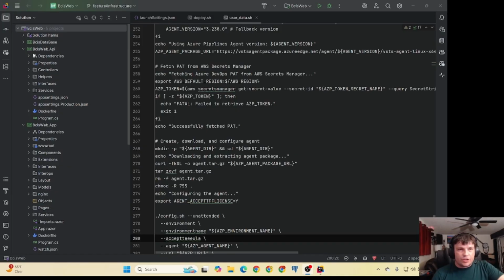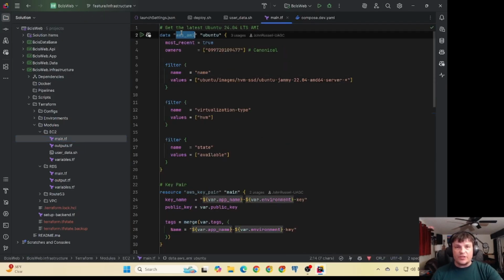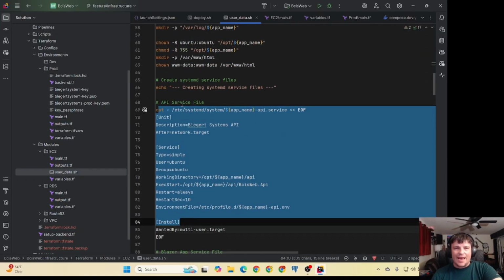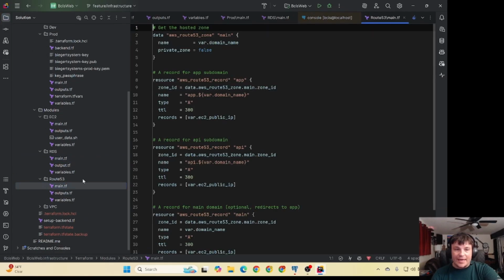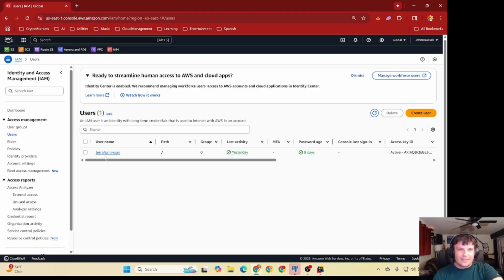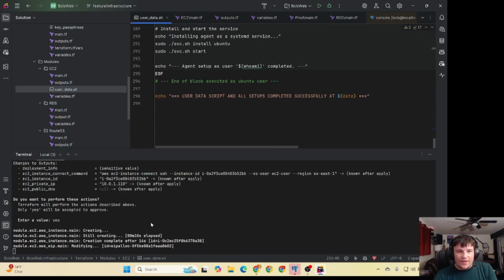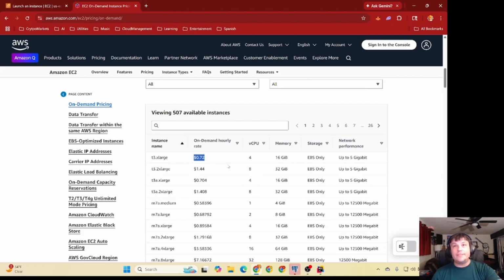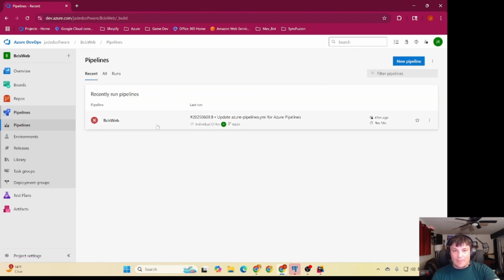INT 499 - AWS / AzureDevops CI/CD